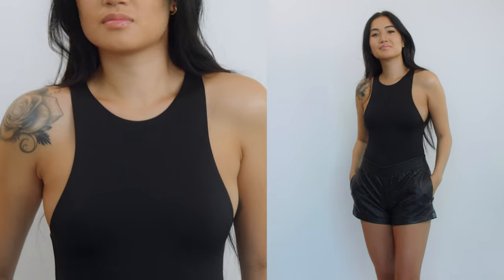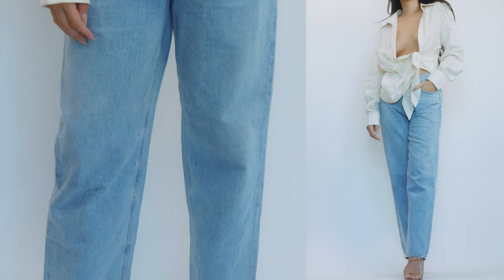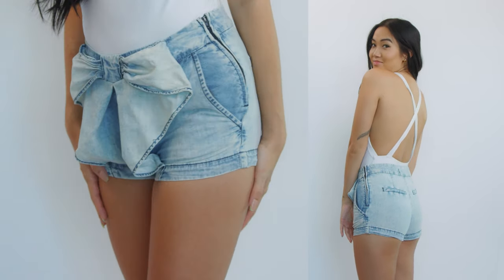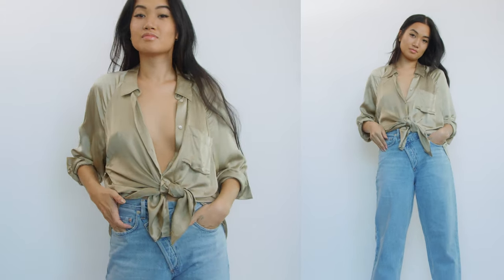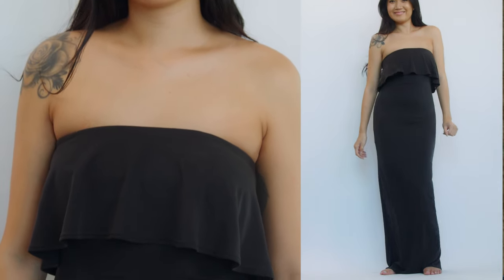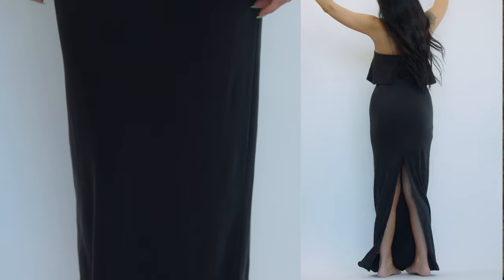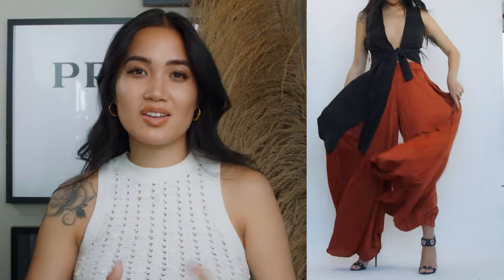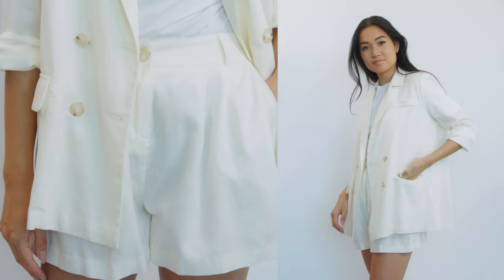SUMMER CAPSULE WARDROBE | CLOSET ESSENTIALS 2020 | reesewonge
SUMMMMMMER IS HERE!! I've put together a list of essentials to round out your summer wardrobe! xx

1. Tank Top

2. Party Top

3. One Piece Swim

4. Button Up Shirt

5. Floral Dress

6. Slip Dress

7. Maxi Dress
Mine is from Tobi but sold out

8. Flowy Pants
Mine are old Elizabeth and James

9. Summer Suit

10. White Pants

11. Slides

12. Strappy Sandals

13. Tiny Bag

14. Straw Bag
(I have and love this bag so much! Highly recommend)

Other pieces I was wearing: